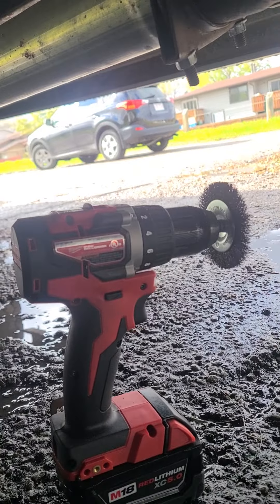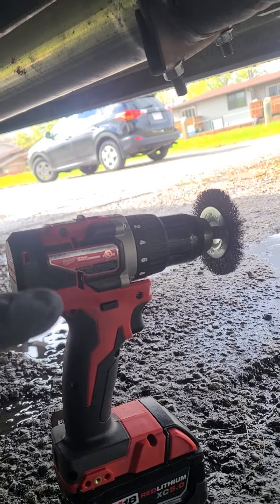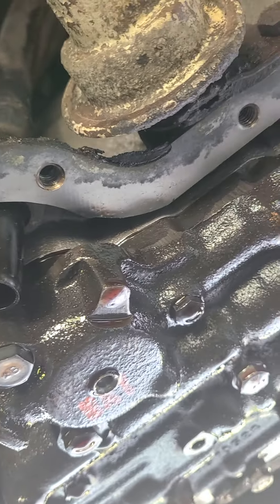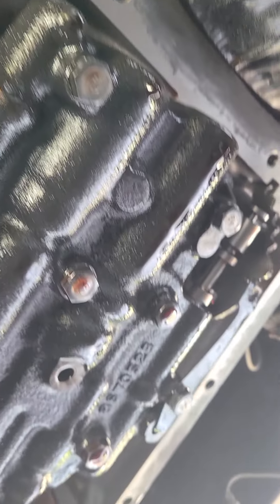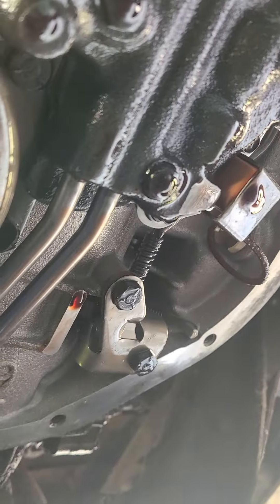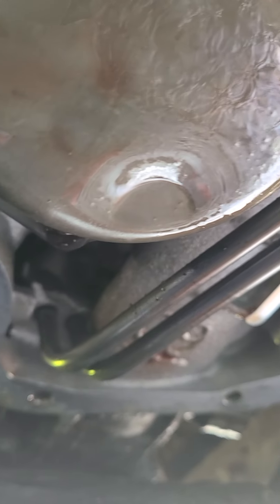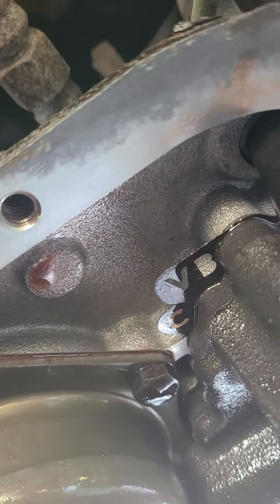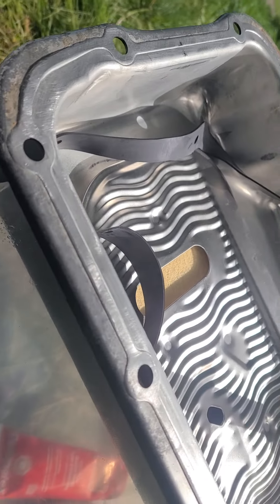how to change transportation oil and filter on chevy p30 1990 5.7 step van p4